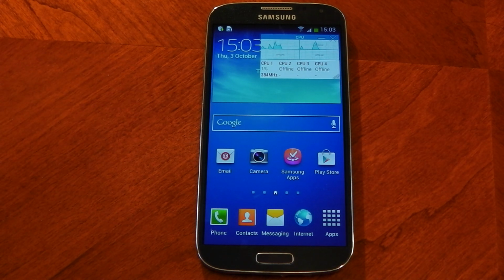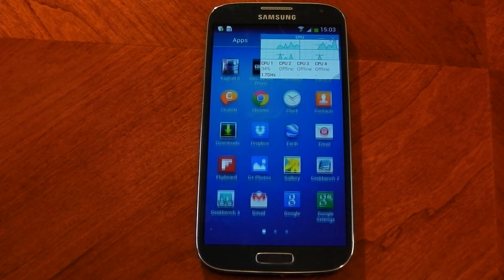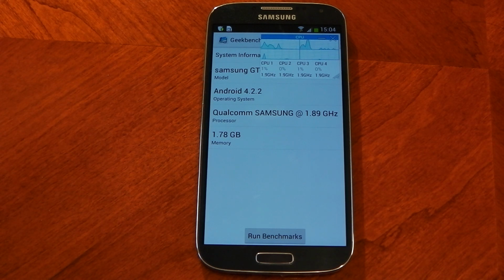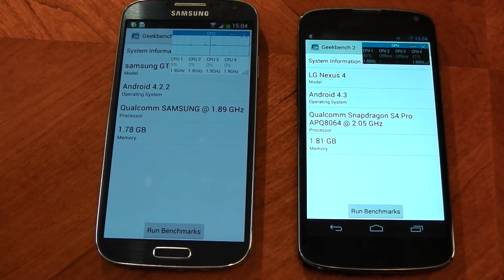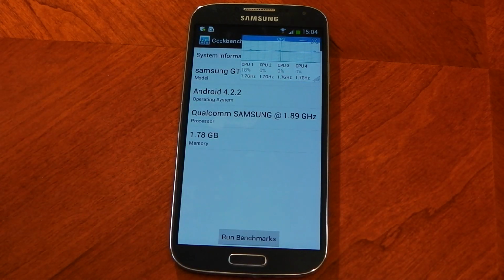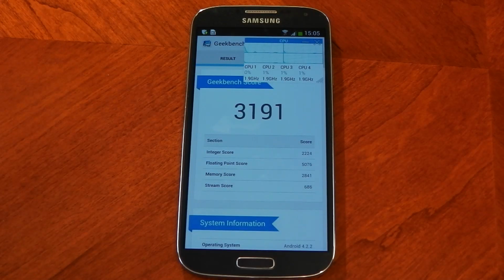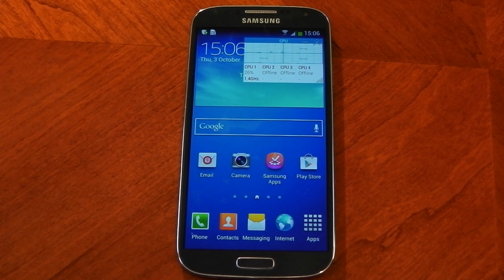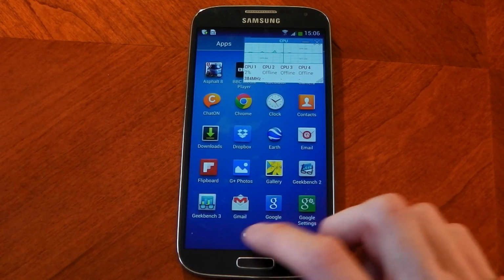OEMs Cheating in Android Benchmarks!? - Thoughts / Test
Just to be clear.. its not just Samsung doing this , its been seen on the HTC One and LG G2  ...

not been spotted on either Apple or Nexus devices..